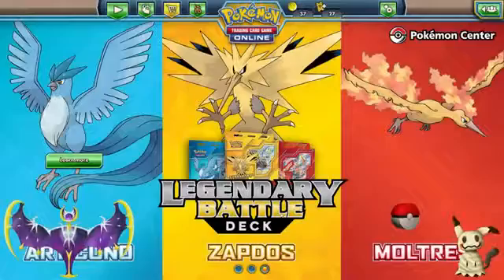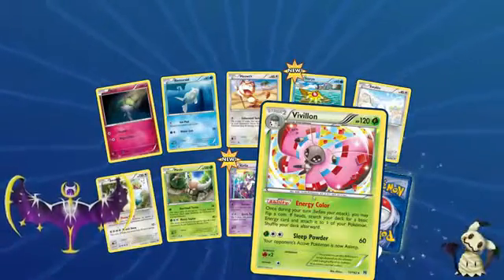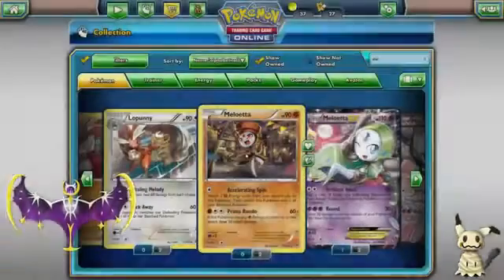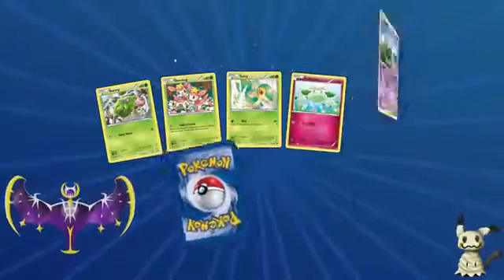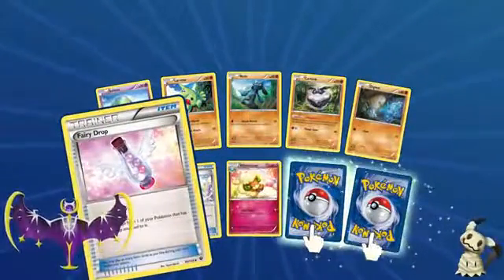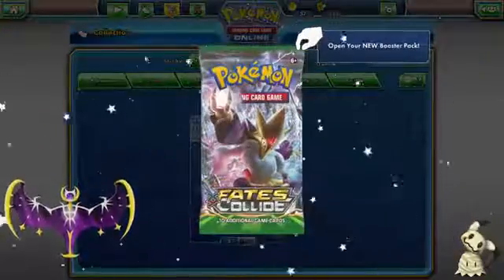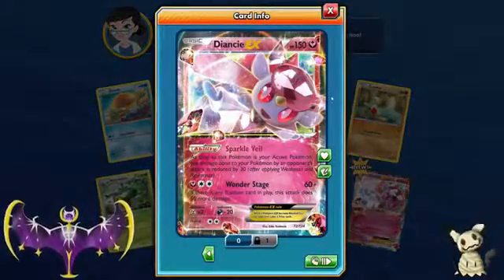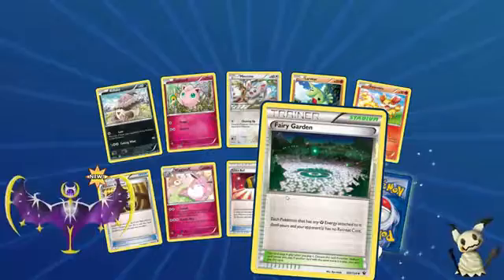Pack Openings 23 8 Booster Packs Pokemon Trading Card Game Online